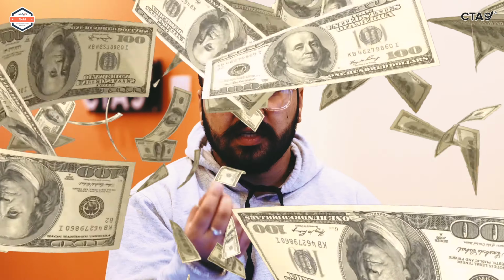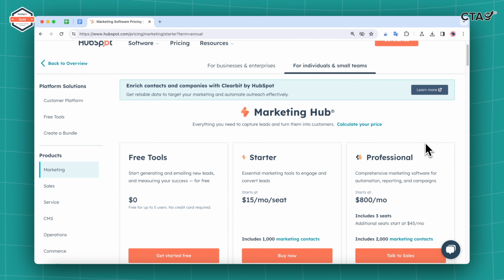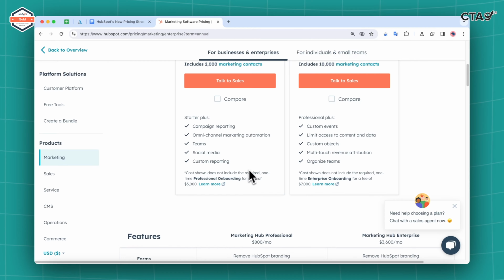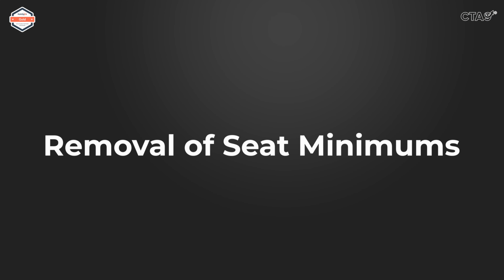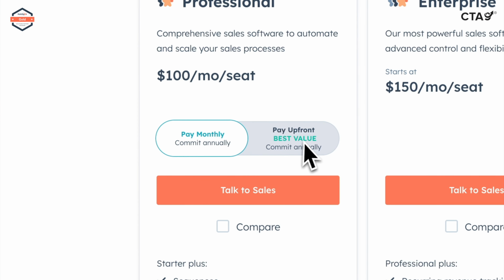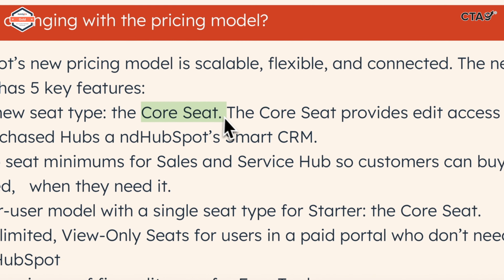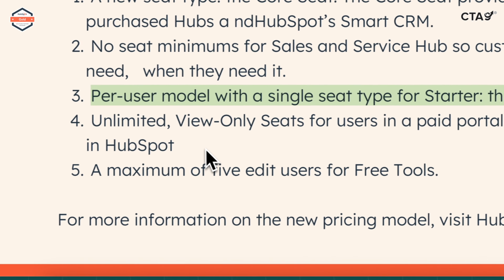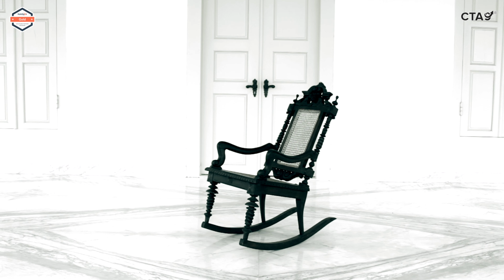All About HubSpot New Pricing in 2024 | Now Seat Based Pricing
Learn everything that has changed in HubSpot's new pricing structure and what it means for customers in this video!

Hosted by:
🙎🏼‍♂️ Aditya Nath Jha ( / theadityanathjha  )